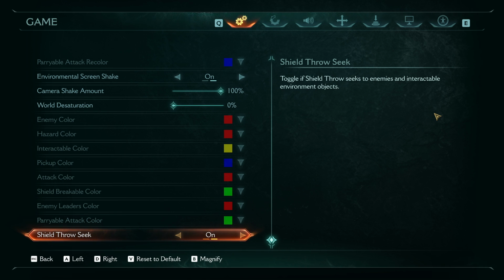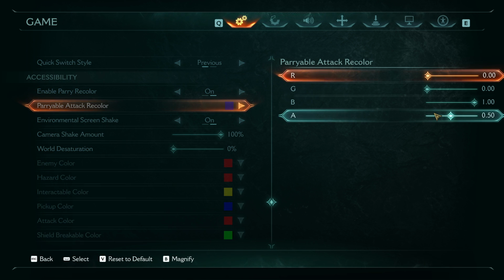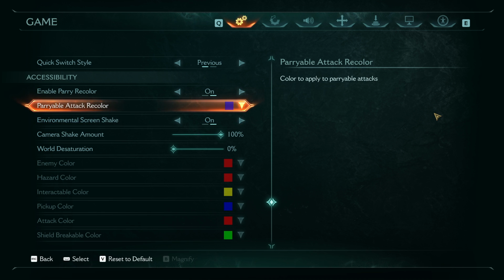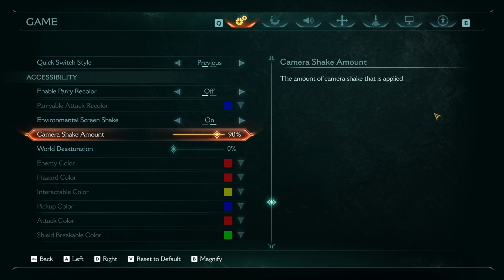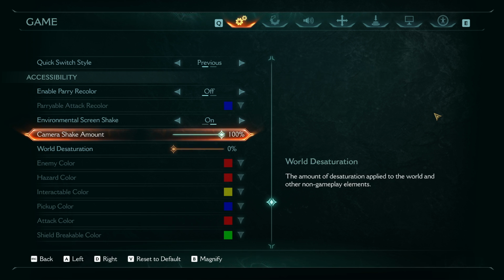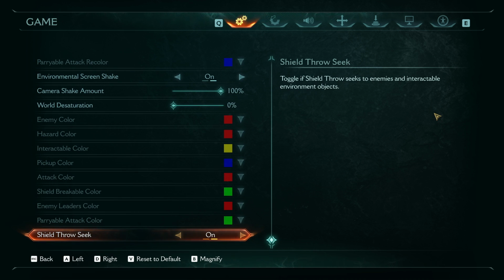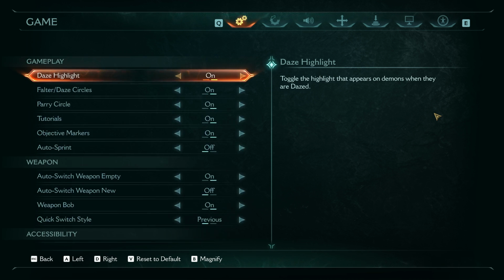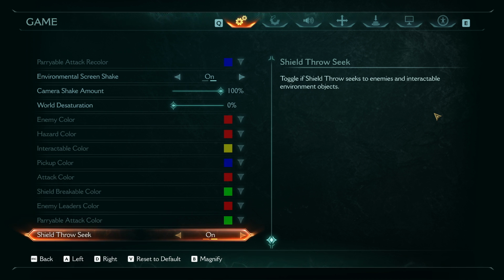DOOM: The Dark Ages – How to Manage Accessibility Settings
If you want to customize your gameplay experience in DOOM: The Dark Ages, this video will show you how to manage accessibility settings step by step. Learn how to adjust visual options like Parry Recolor, Environmental effects, ScreenShake, and CameraShake, as well as how to change colors for enemies, hazards, interactables, pickups, attacks, and more. We’ll also cover how to enable or disable features like Shield Throw Seek. Whether you need to make the game easier to see, reduce motion, or personalize the interface, these accessibility settings in DOOM: The Dark Ages can help you play your way.

How to change accessibility settings in DOOM: The Dark Ages?
How to adjust color options for enemies and hazards in DOOM: The Dark Ages?
Where to find visual accessibility features in DOOM: The Dark Ages?

0:00 Introduction
0:08 Opening Settings Menu
0:15 Adjusting Visual Accessibility Options
0:28 Changing Color Settings (Enemy, Hazard, Interactable, Pickup, Attack)
0:53 Enabling or Disabling Shield Throw Seek
1:01 Final Tips